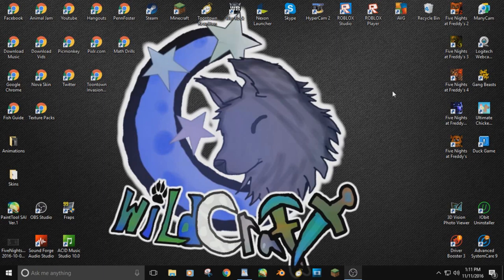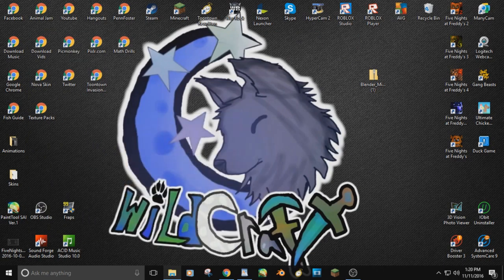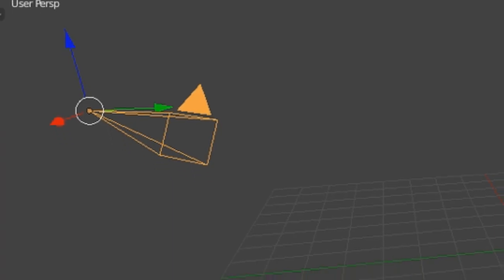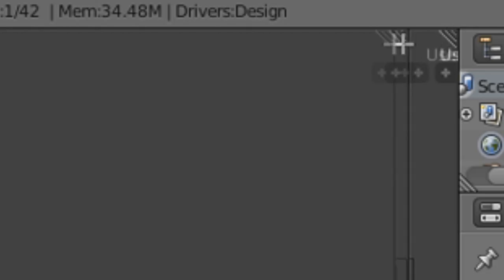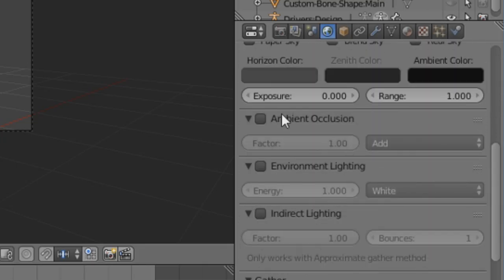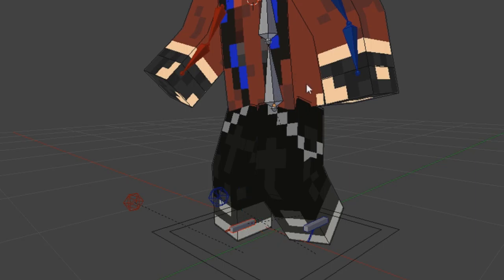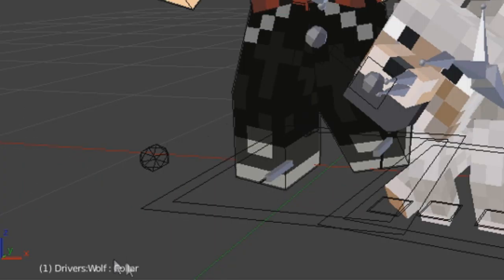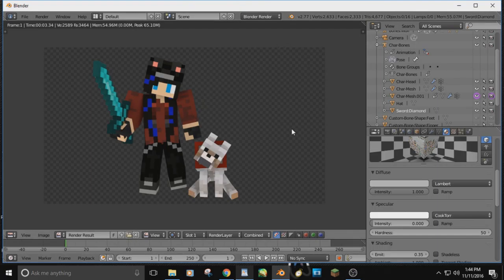How to Install Blender, and Make a Minecraft Picture! With Blender! (Blender Render)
Hope this helps! :3 any questions you have ask them in the comments and ill see if i can help! It's never a shame to ask for help! Everyone needs help sometimes in their lives :3 it makes us human

*  Video Schedule *
Monday- Minecraft Mondays (Any minecraft video)
Tuesday- X OFF DAY X
Wednesday- Wild Wednesday (Wild N Krazy or The Howlers, Etc.)
Thursday- X OFF DAY X
Friday- X OFF DAY X
Saturday- Silly Saturday (HBNF. Vlogs. Bloopers. Etc.)
Sunday- X OFF DAY X